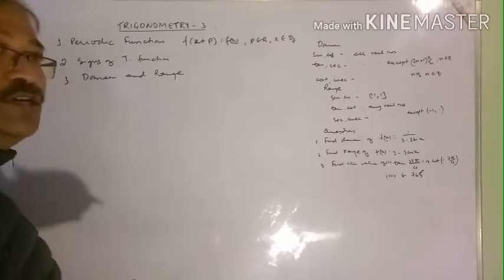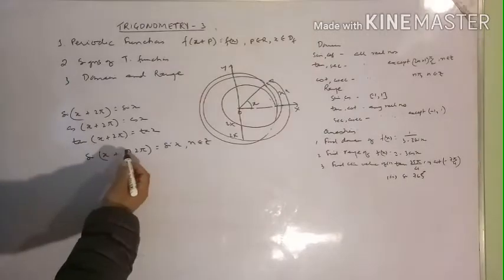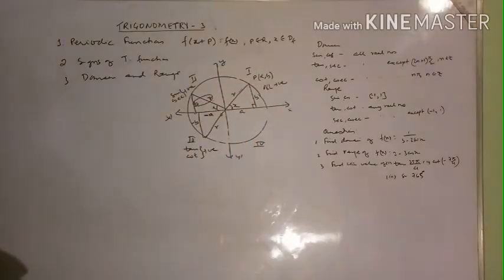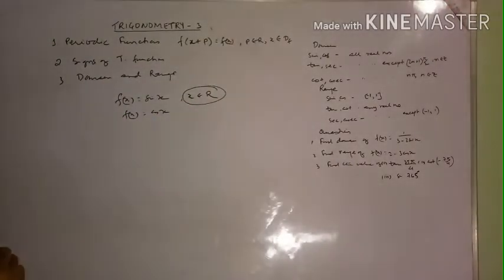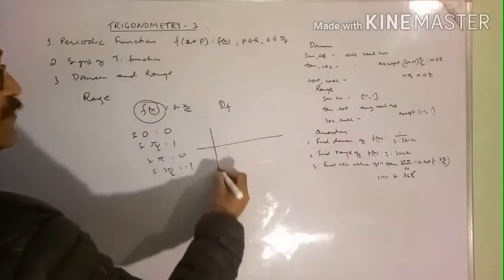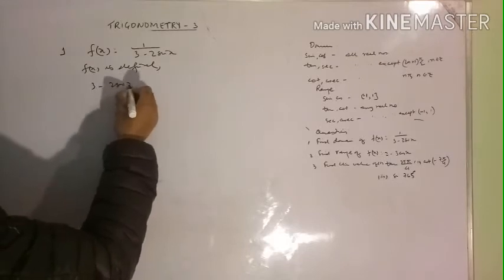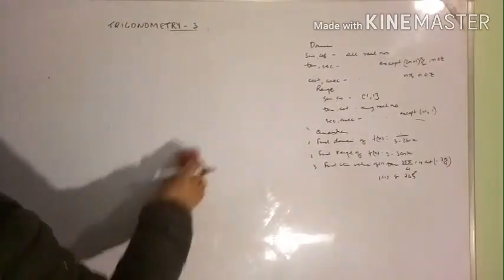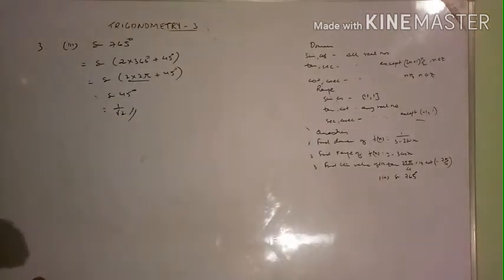TRIGONOMETRY XI PART 3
ISC Class XI